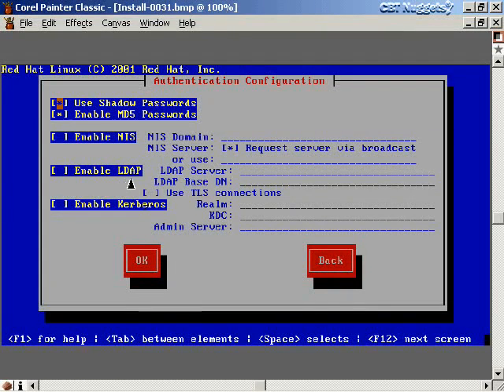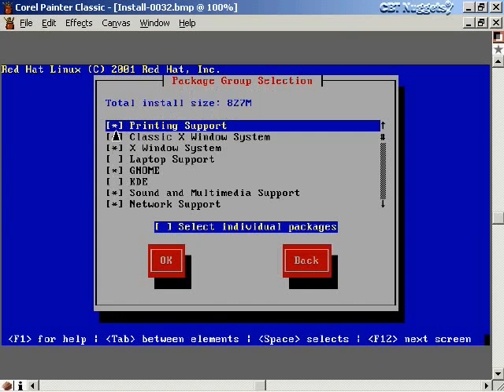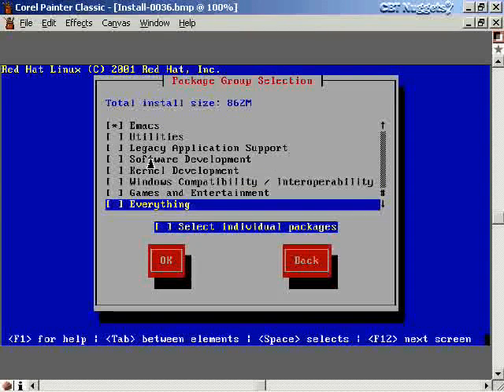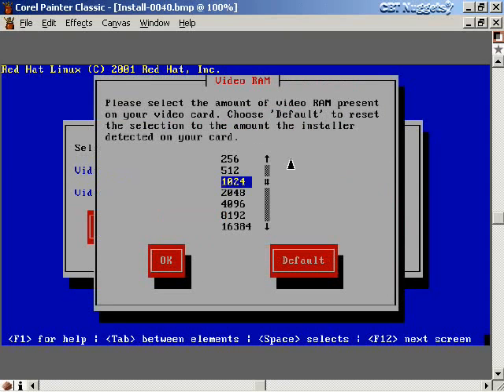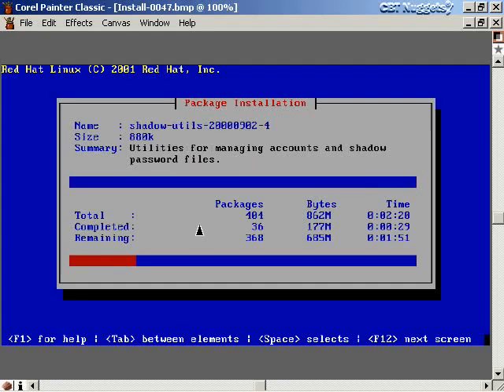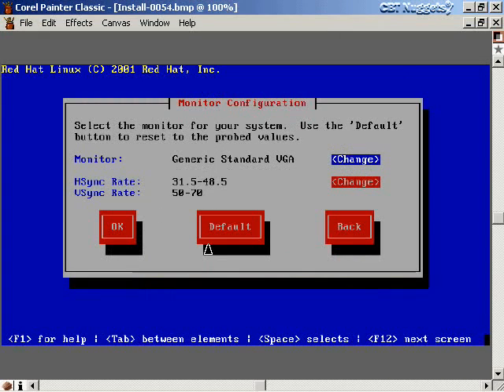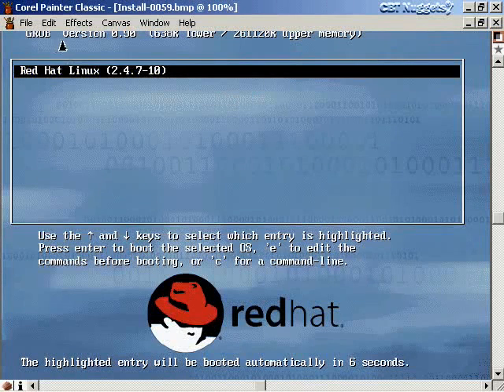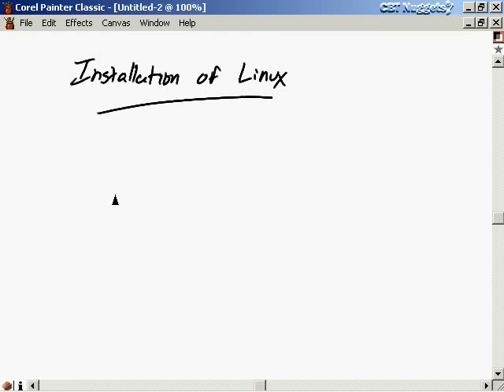Red Hat Linux For Beginner Part 17